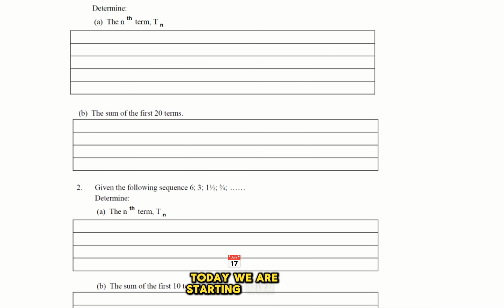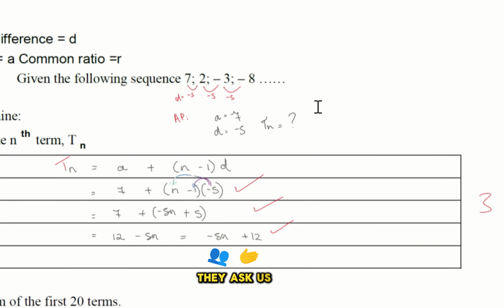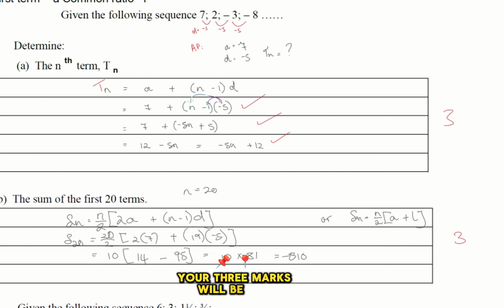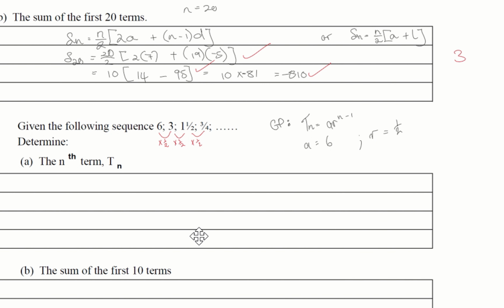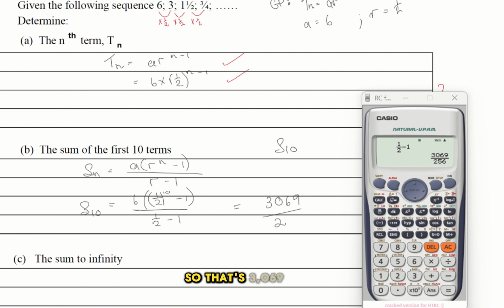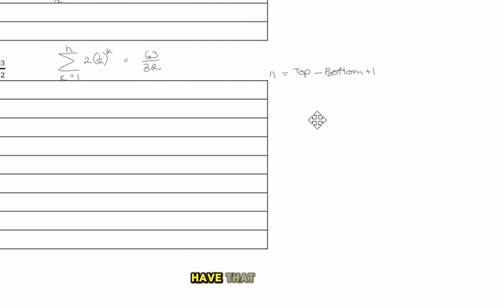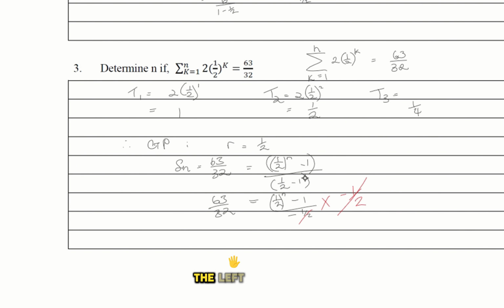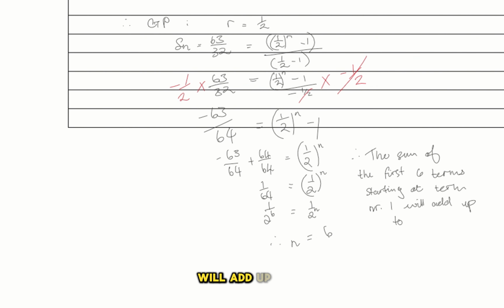GR12 Series & Sequences with Mnr Le Cordeur | MATHEMATICS | 2025